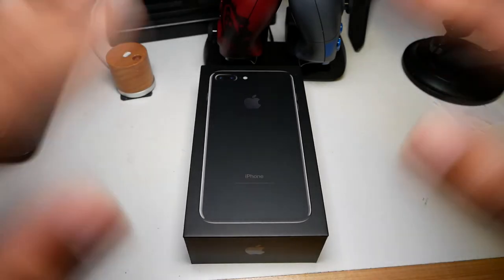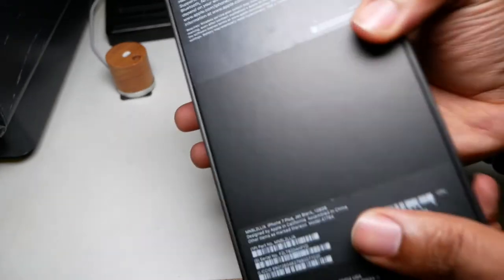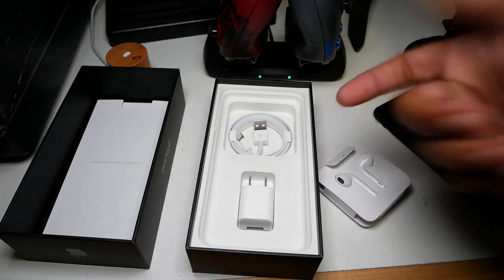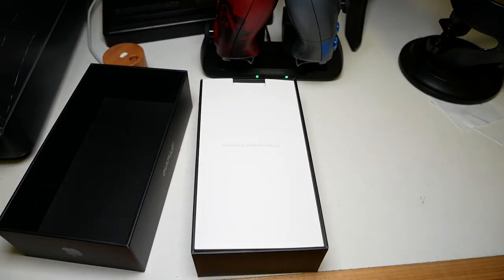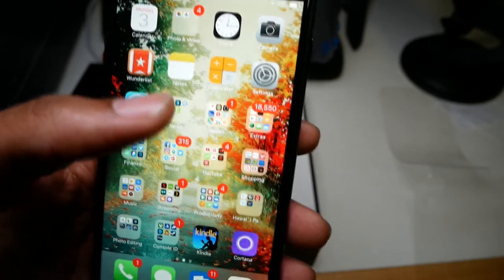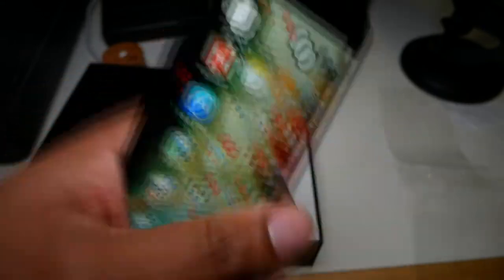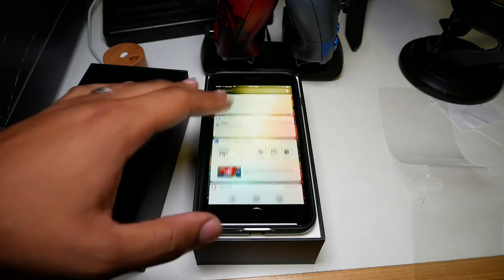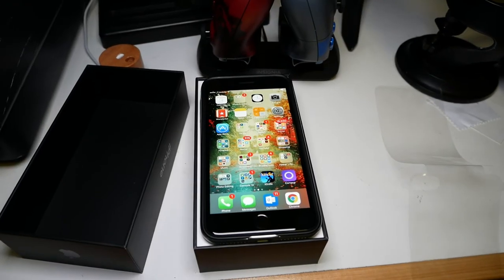iPhone 7 Plus Jet Black 128GB (T-Mobile Variation) Unboxing and Review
Great Deals on Tech
Free Amazon Prime